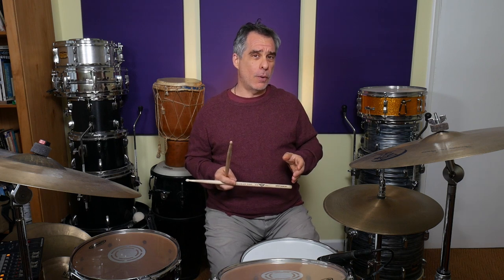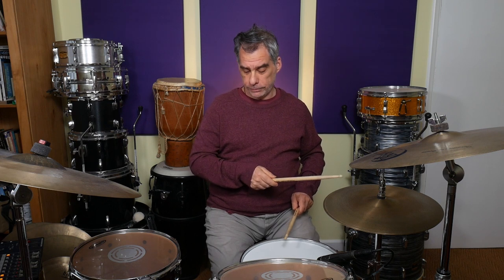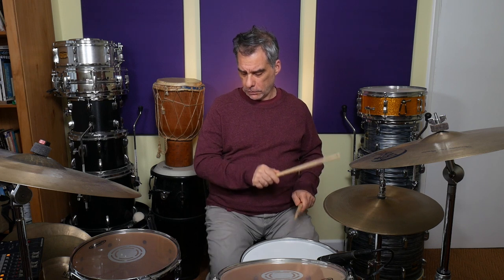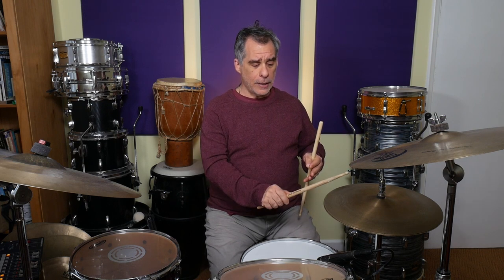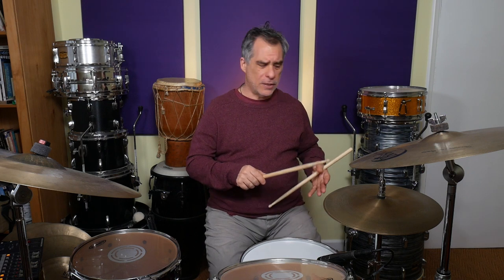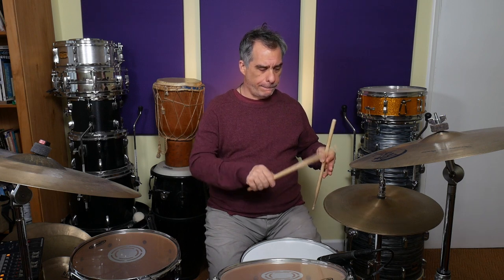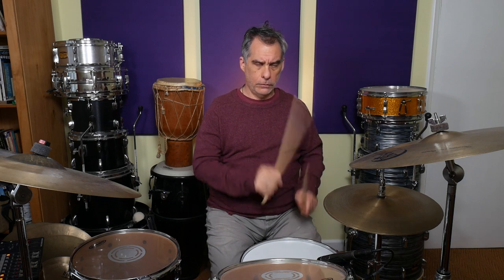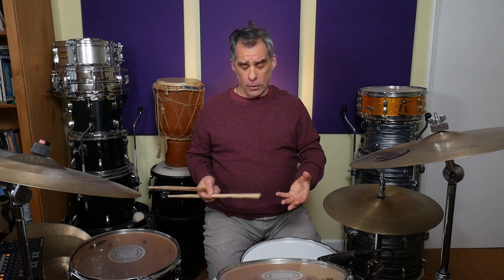How To Play The 7/4 Groove for Outshined by Soundgarden | Odd Time Drumming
Here's a quickish explanation and demonstration of the groove for soundgarden's Outshined played by the brillian Matt Cameron.